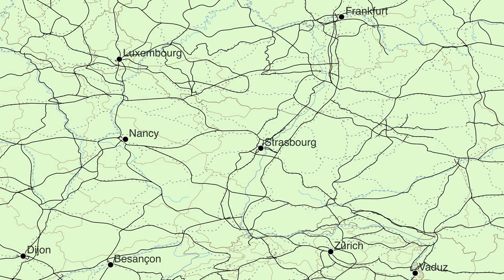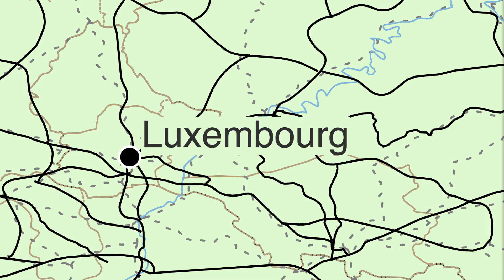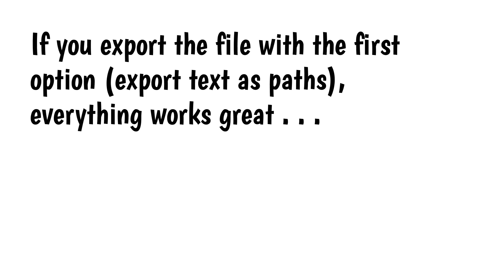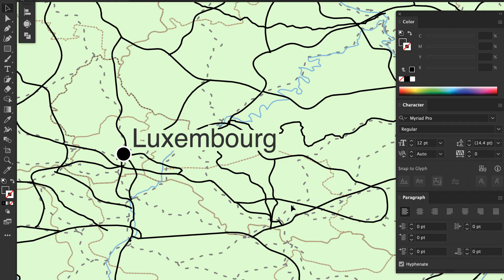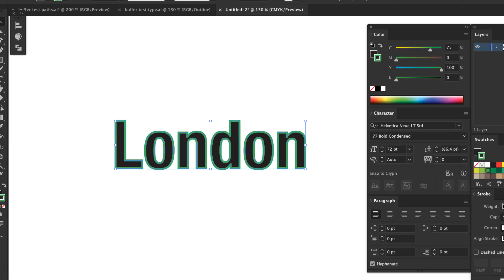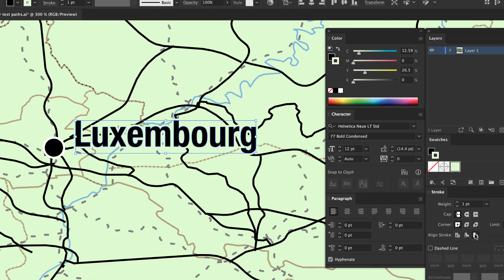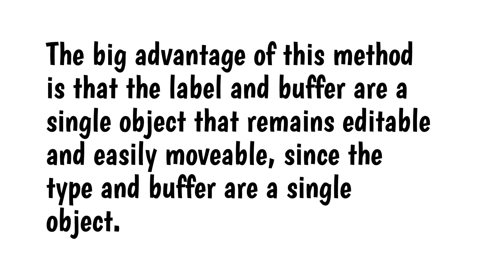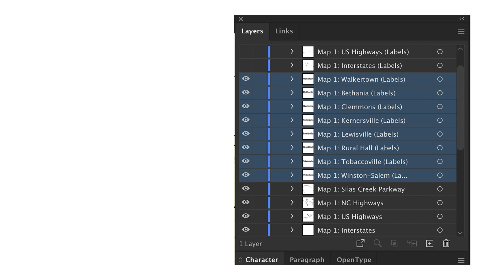QGIS buffer problems and how to fix them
This video reviews the problems with exporting maps from QGIS and how buffers are handled. I also provide two solutions.